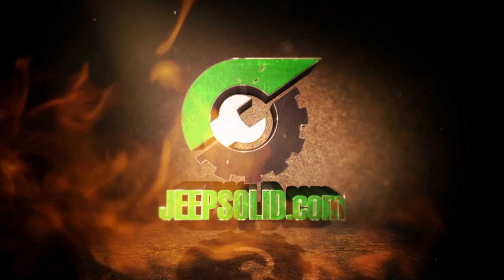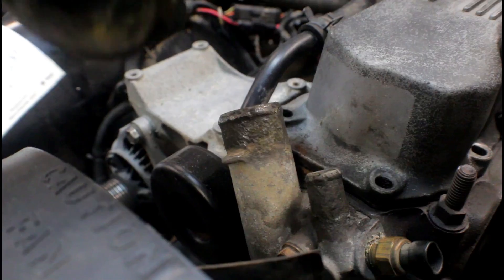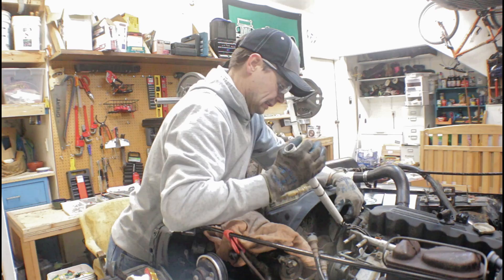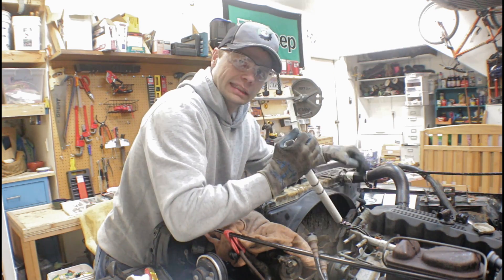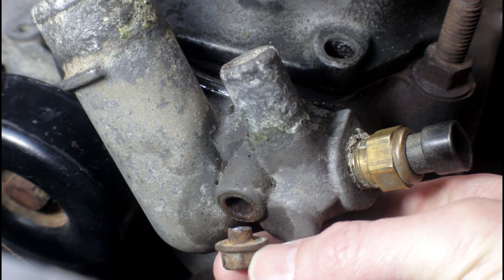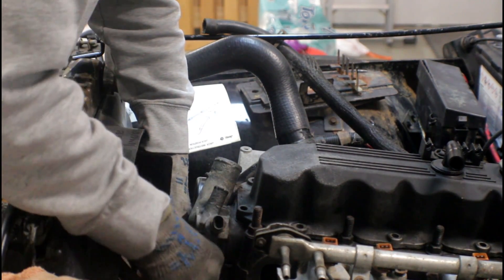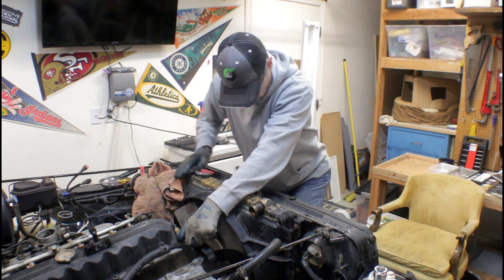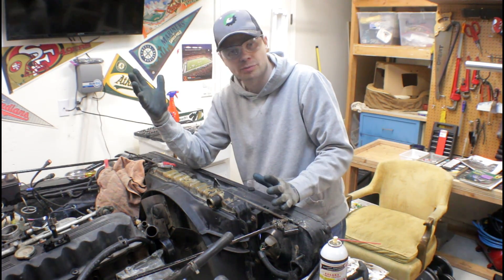I made a dumb mistake!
Yep, even I make dumb mistakes and could use some ideas from you guys!!
Lesson learned here, slow down, think about what you are doing.  If it doesn't seem right, it probably isn't.
Got any good ideas at getting this bolt out?

1/2" Craftsman Impact Driver I use.  Love this thing:

I am not a certified mechanic, just a hobbyist who enjoys working on Jeeps